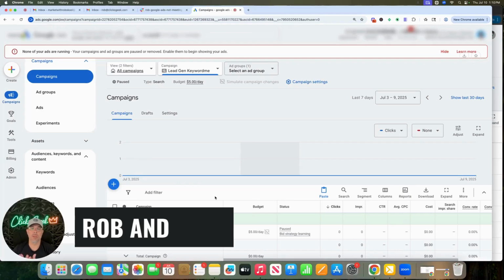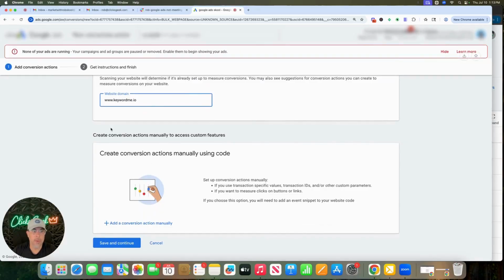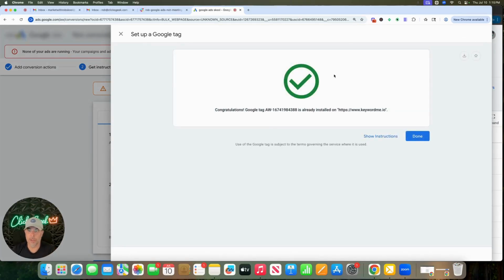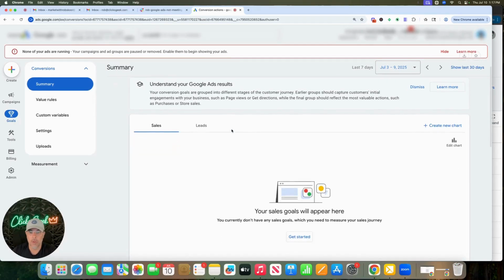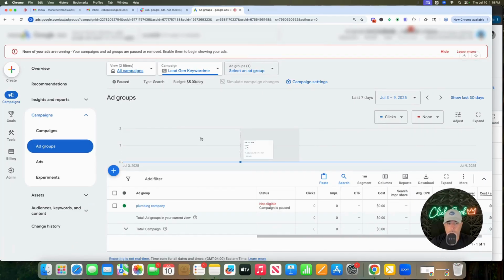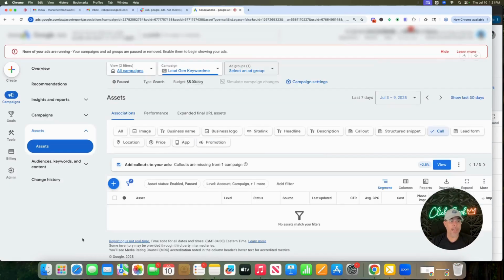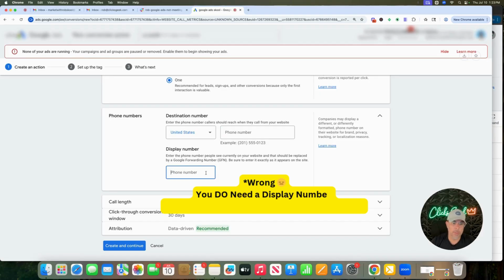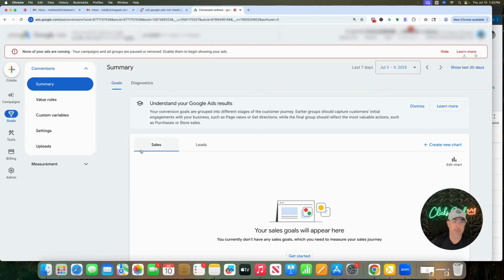Step 7: No Tracking = No Leads — Set Up Conversions the Right Way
👉 Try Keywordme — a simple Chrome extension that helps you optimize Google Ads smarter. Free for 7 days

About this video:
If your Google Ads campaigns aren’t tracking conversions properly, you’re flying blind—and wasting money. In this video, I’ll show you exactly how to set up conversion tracking the right way so you can finally see what’s working, what’s not, and where your leads are actually coming from.

👋 If you’re new to the channel—hey, I’m Rob.

I’m the co-founder of Clicks Geek, a Google Ads Premier Partner agency that’s managed 5,000+ lead gen campaigns across dozens of industries. I also run a free Google Ads training community where I teach business owners, marketers, and agency pros how to get better results—fast and without the fluff.

To streamline our internal agency work, I built Keywordme—a Chrome-based tool that helps eliminate junk search term traffic, find winning keywords, and optimize campaigns faster. Now our team and hundreds of others use it daily.

Everything I share here is battle-tested—not theory. If you're ready to stop wasting ad spend and start scaling with data-backed strategy, you're in the right place.

– Rob